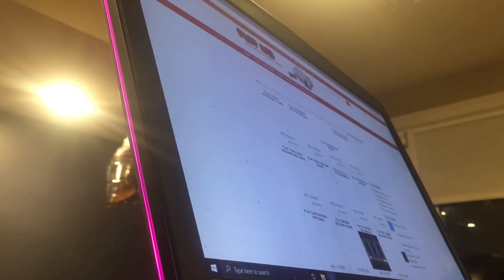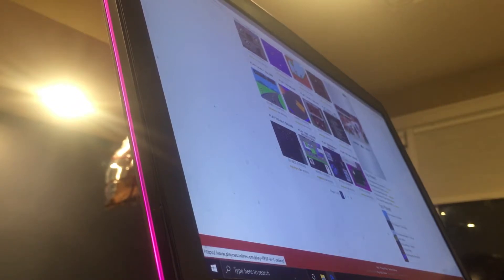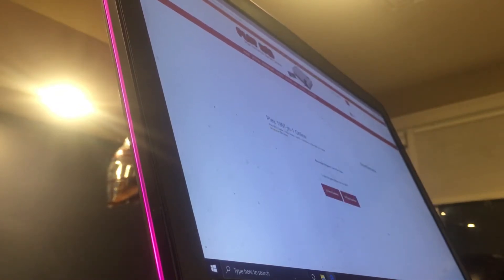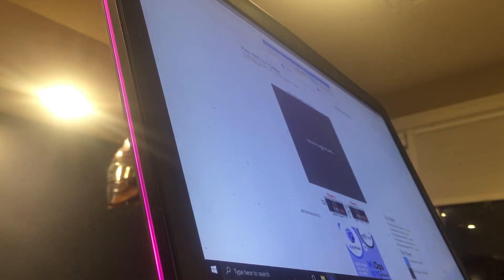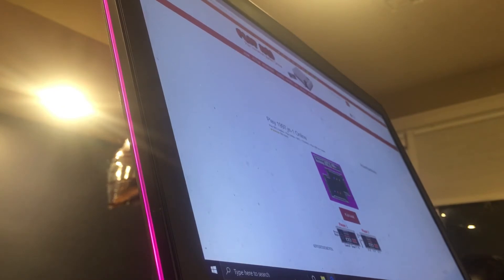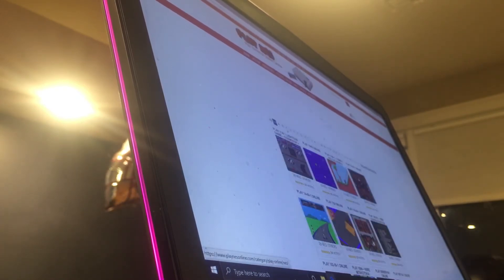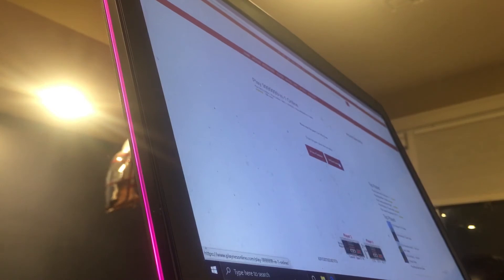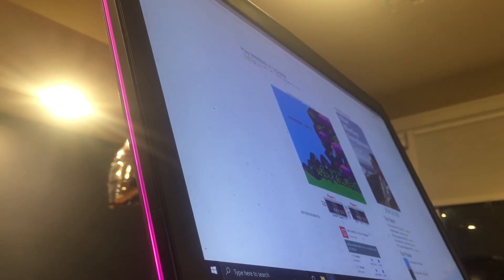Introducing GBC GB NES Computer play online